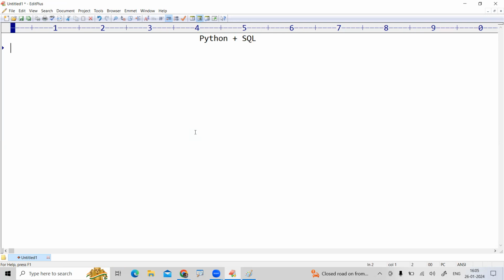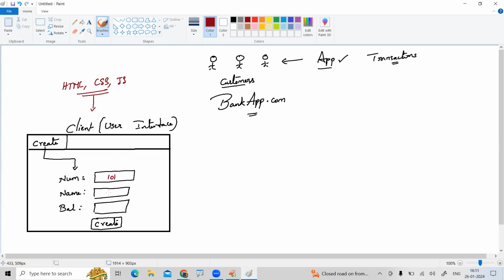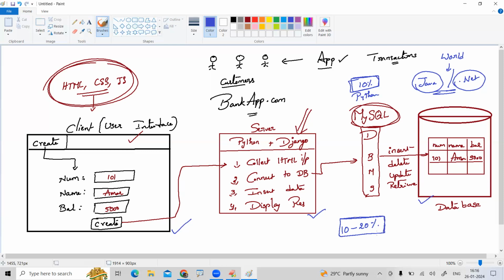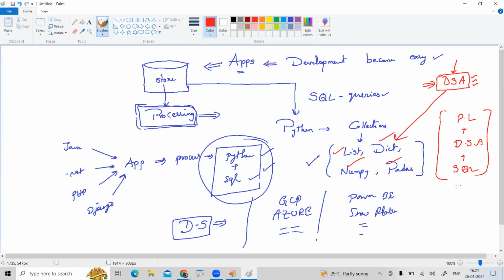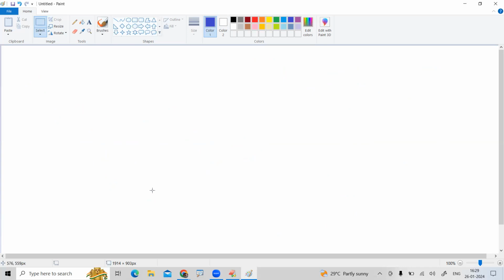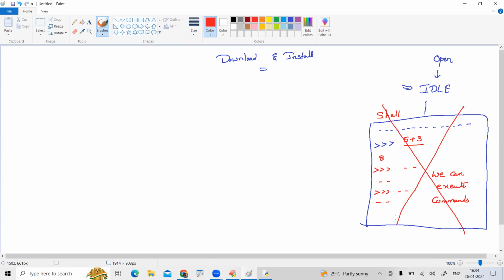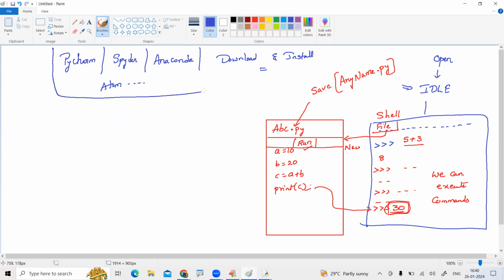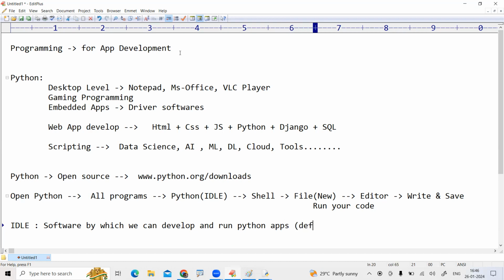Python Demo part-1 | career demo by Acharya |Acharya Coding School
🐍 Python Full Stack Developer Demo Class | Acharya Coding School
PART 1

Welcome to the Python Full Stack Developer Demo by Acharya Coding School, your gateway to becoming a job-ready software developer in 2025!

In this demo, you’ll explore the complete roadmap to mastering full stack development using Python, Django, HTML, CSS, JavaScript, and SQL. Our expert-led training will guide you from the basics of programming to building real-world web applications with backend and frontend technologies.

Whether you're a beginner or switching careers, this course is designed to provide hands-on coding experience, project-based learning, and 100% placement support.

🔧 What You'll Learn in the Full Course:
* Python Programming (Core + Advanced)
* Web Development with Django Framework
* Frontend: HTML5, CSS3, JavaScript, Bootstrap
* Database Integration with SQL
* Building & Hosting Full Stack Projects
* Resume Building, Mock Interviews, and Placement Assistance

📍 Join the Program:
🎓 Mode: Online + Offline (Hyderabad)
📍 Location: #101 ,1st Floor Annapurna Block, Ameerpet, Hyderabad ]